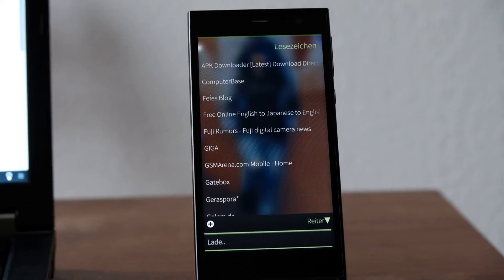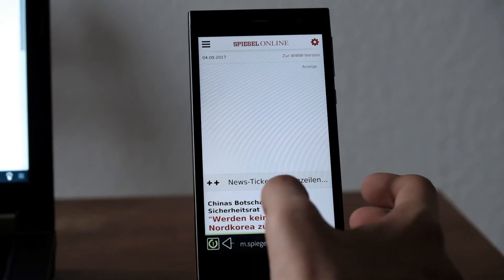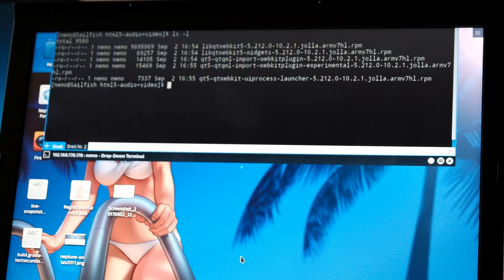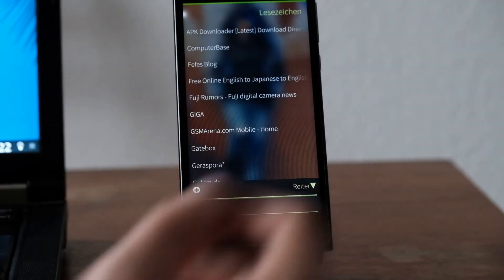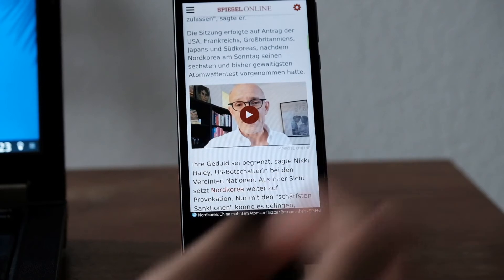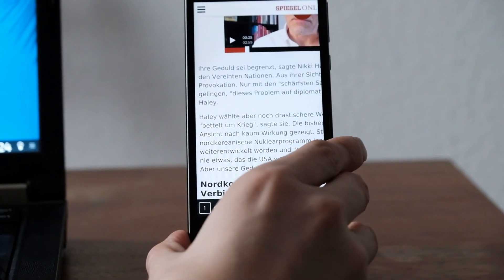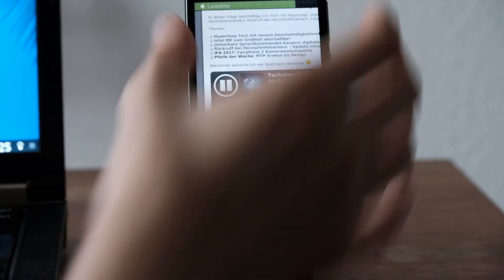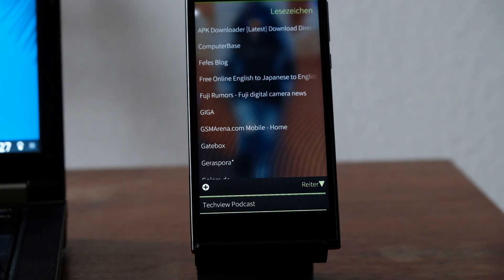SailfishOS App Podcast: Webcat with new qtwebkit 5212 engine demo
This video demo shows you the capabilities of a new qtwebkit rendering engine version 5.212 used in Webcat.

If you want to try it out for yourself you need to get the current git version of webcat
and compile it plus
You need the qtwebkit 5.212 rpms (either with html5 audio + video support or without)

Enjoy testing and please give feedback.